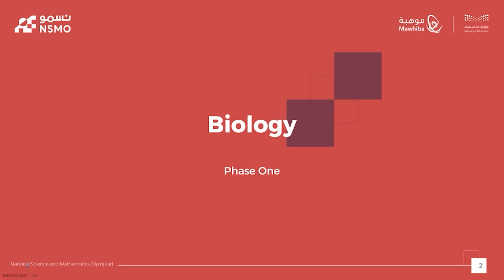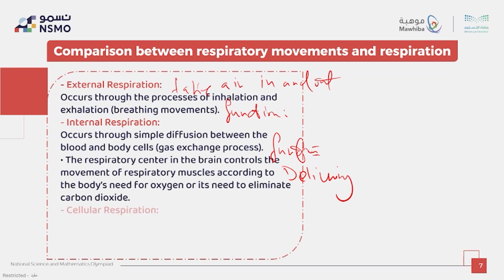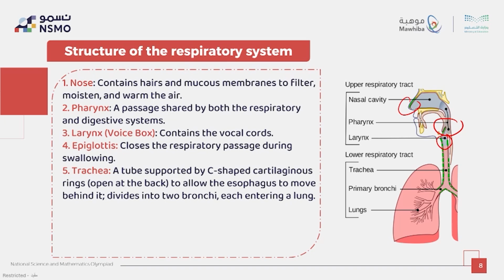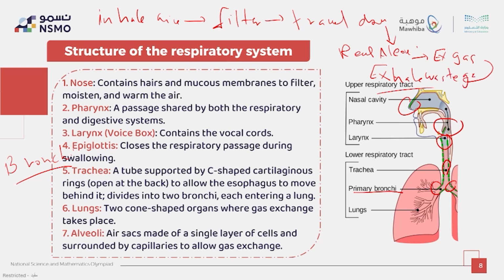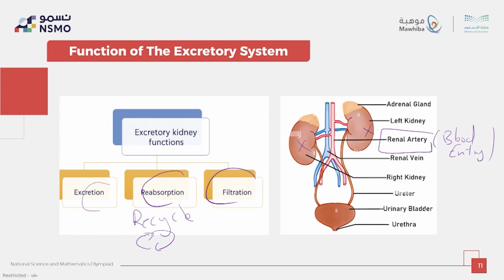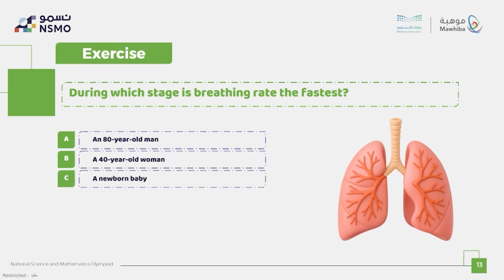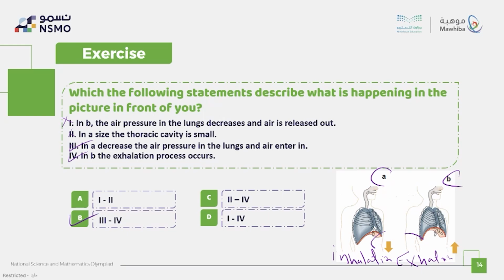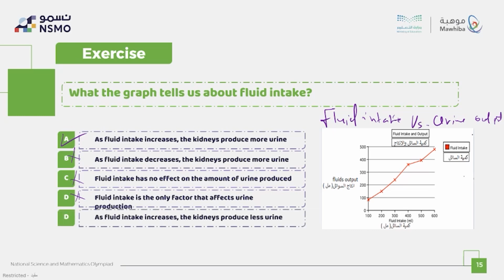NSMO Olympiad -Biology- Lesson 22 Respiratory and Excretory Systems 1